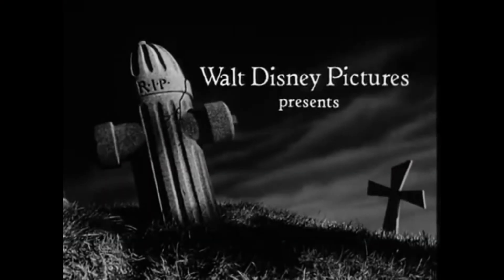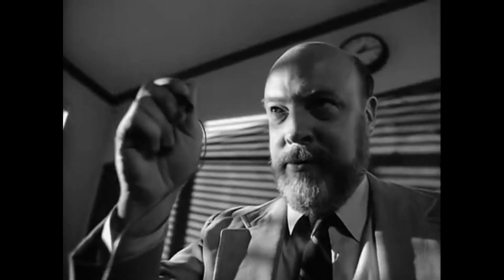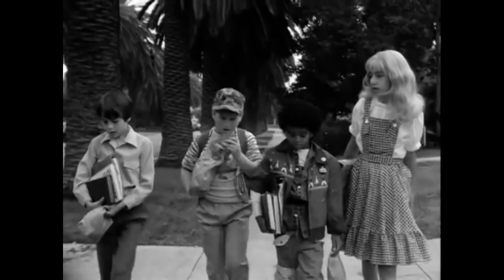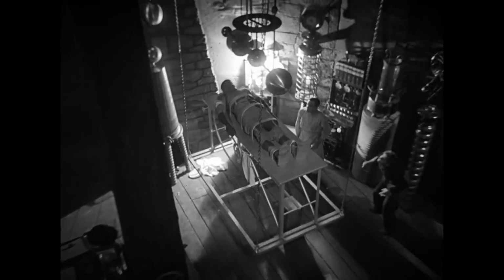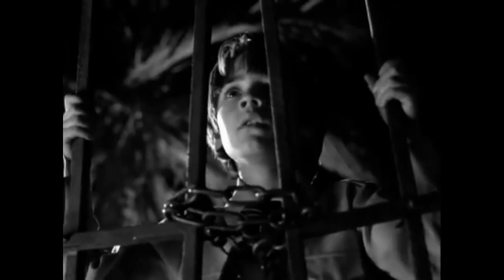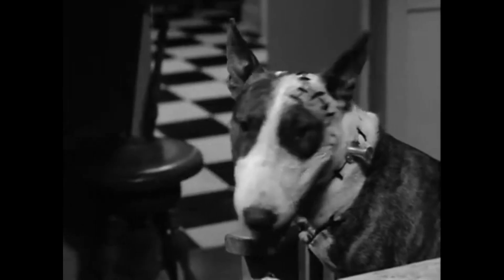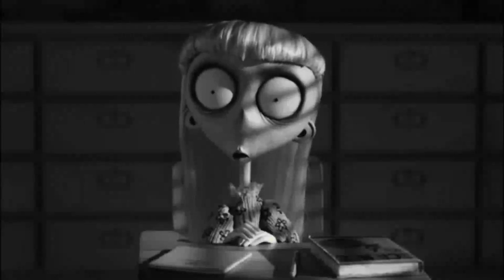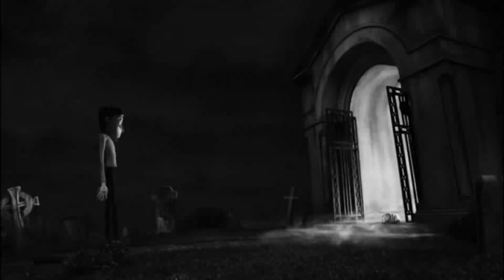Why I Prefer ‘Frankenweenie (2012)’ to ‘Frankenweenie (1984)’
In today’s video, I am going to be discussing the original short film ‘Frankenweenie’ and how it later became the 2012 feature film of the same name.

My channel centres around reviewing media such as films, music, TV shows and literature (professional or amateur), although I sometimes make music and art too.

Chapters:

00:00 – Intro
00:28 – My history with ‘Frankenweenie’
01:00 – The events of ‘Frankenweenie (1984)’
02:54 – How the remake holds up to the original
04:50 – Outro